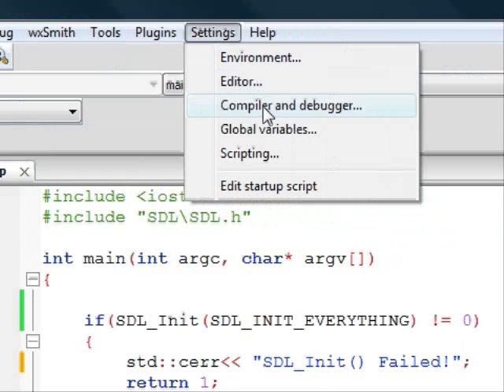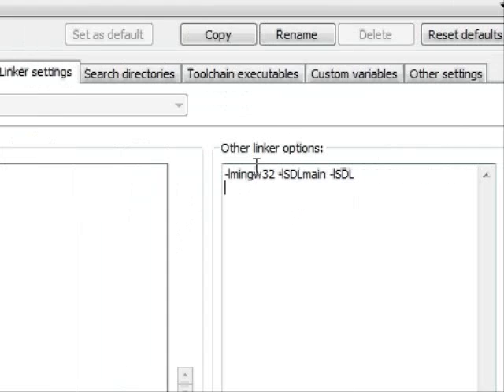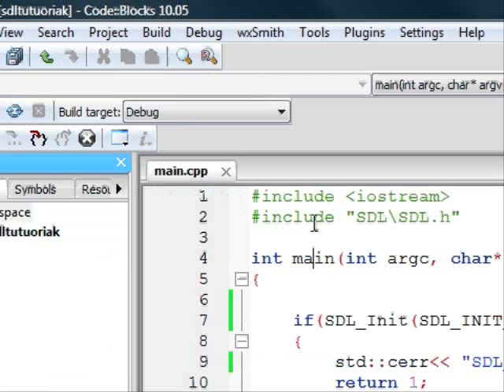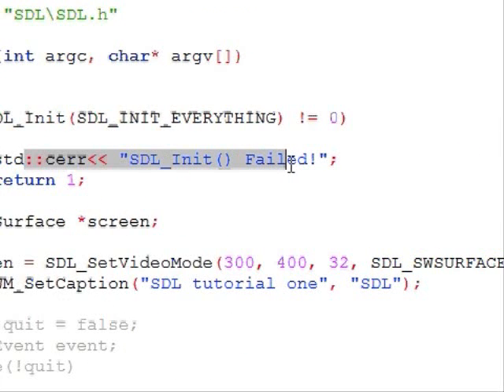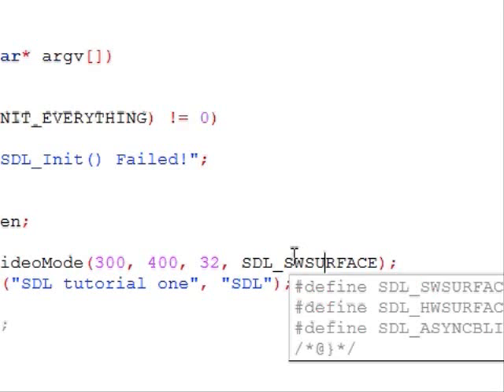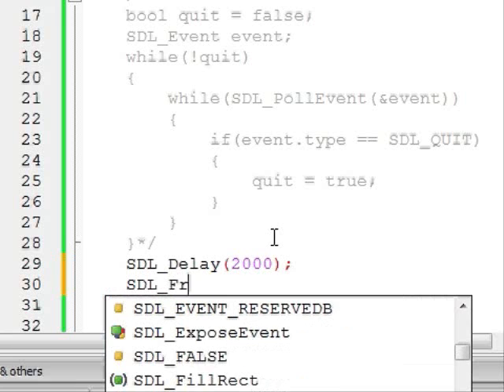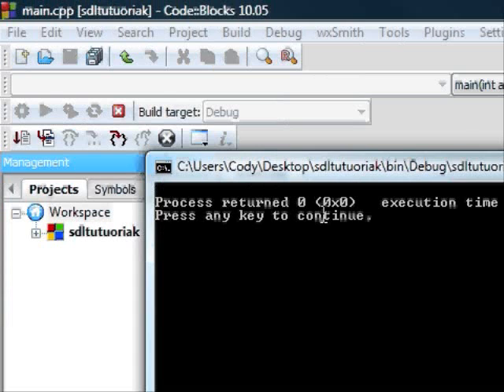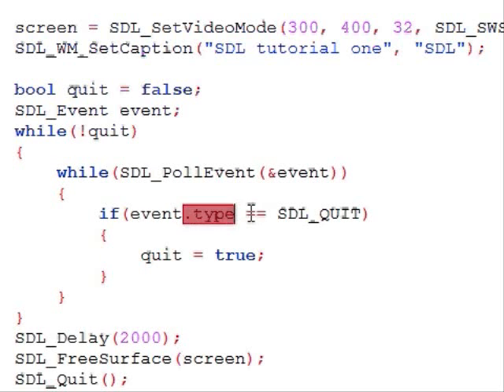SDL tutorial one(Creating and exiting windows)